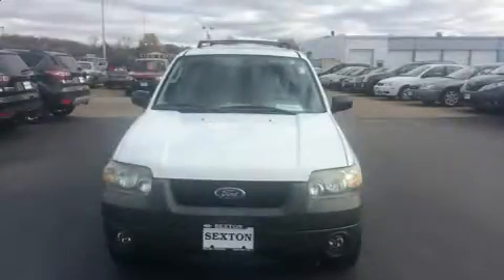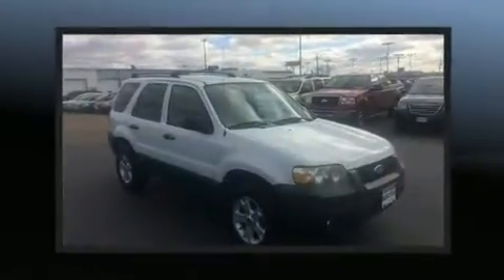2005 Ford Escape XLT 3.0L Automatic Sport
Sexton Ford
3802 16th Street

Take command of the road in the 2005 Ford Escape. It features an automatic transmission, 4-wheel drive, and a 3 liter 6 cylinder engine. It distinguishes itself from the competition with features such as: a rear window wiper, front bucket seats, front fog lights, power door mirrors, power windows, a roof rack, and 1-touch window functionality. Safety equipment has been integrated throughout, including: dual front impact airbags with occupant sensing airbag, brake assist, a panic alarm, and 4 wheel disc brakes with ABS. Our aim is to provide our customers with the best prices and service at all times. Please don't hesitate to give us a call.